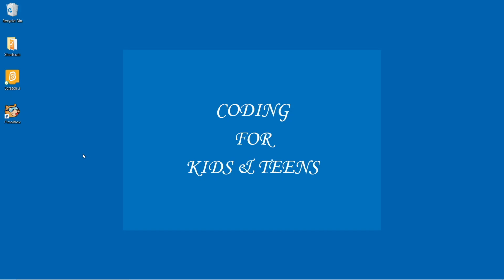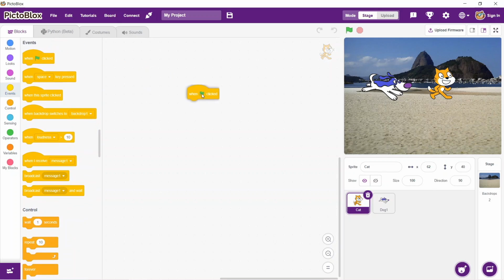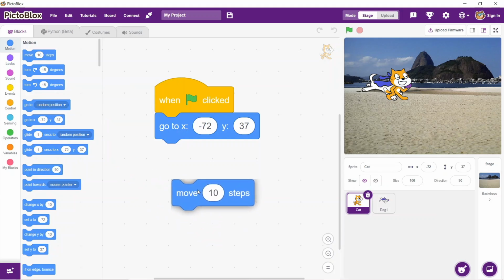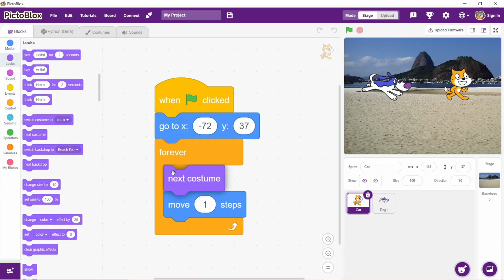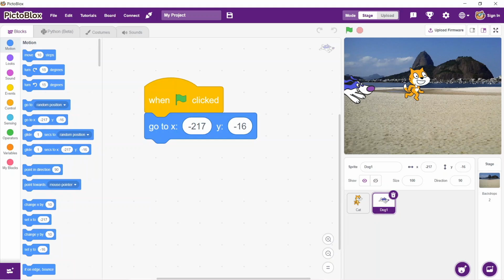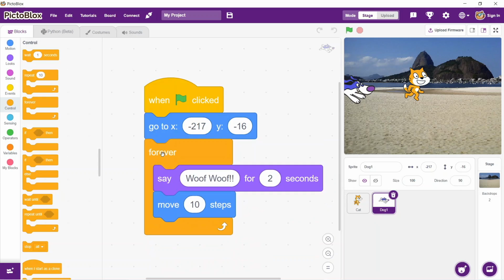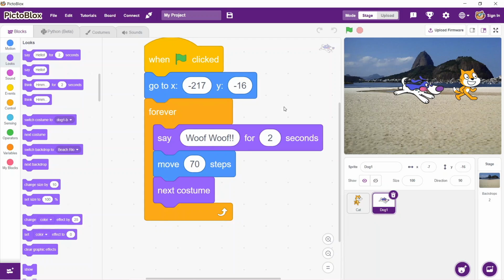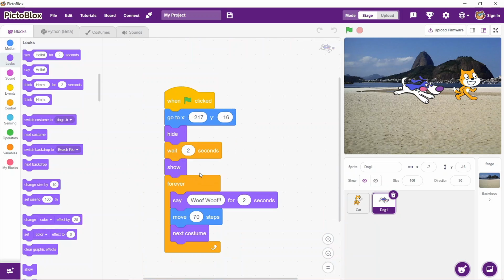Dog chasing the act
This video will help you understand how to make a sprite chase another sprite using block based coding using scratch and pictoblox.
This video is a part of CODING WITH SCRATCH AND PICTOBLOX playlist.